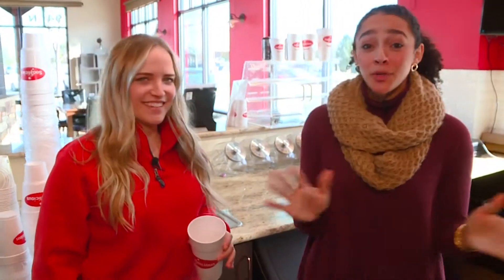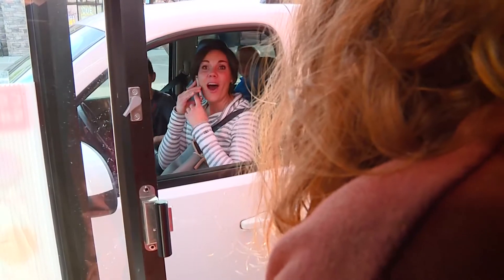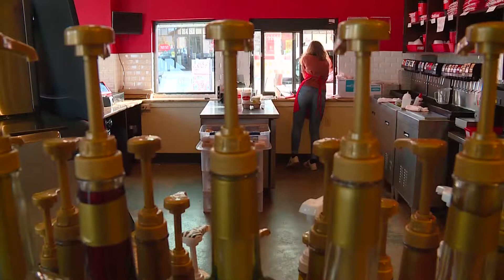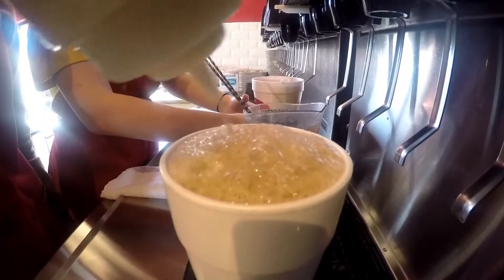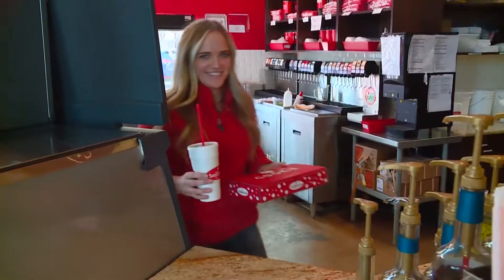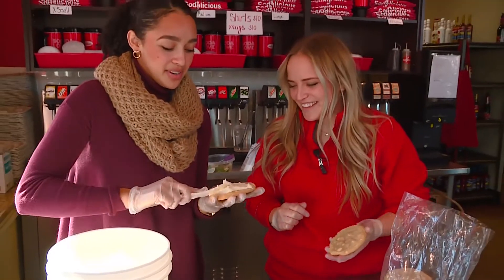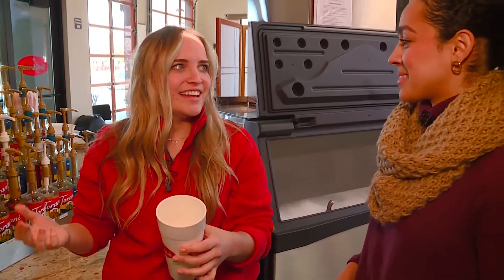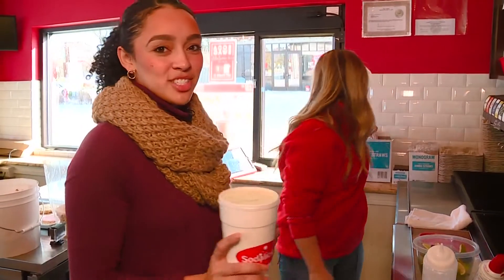SODALICIOUS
Reporter Alex Livingston and photojournalist Troy Colson tour Sodalicious in Eagle, Idaho.  We sample the hundreds of flavors of soda and cookies.  Which mix is your favorite? Eternal Companion? I Love Lucy? Rocky Mountain High? Monster-In-Law?  Just a few